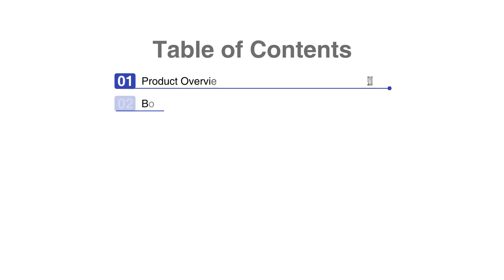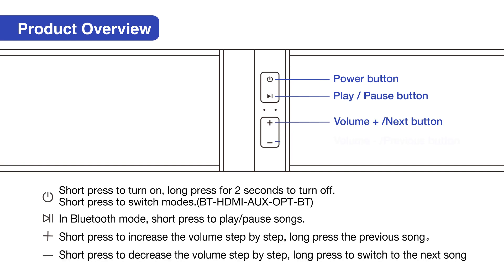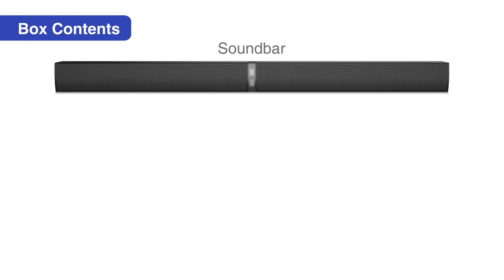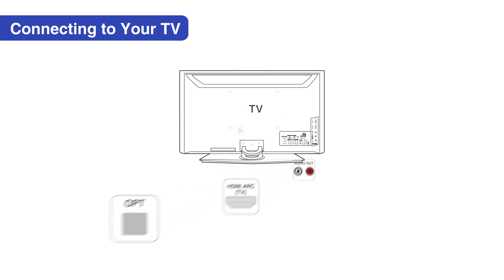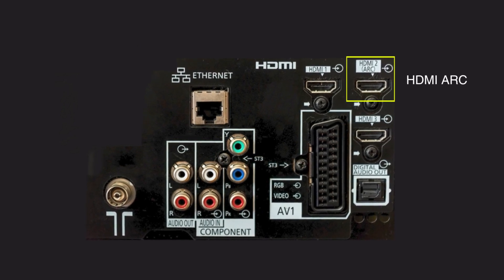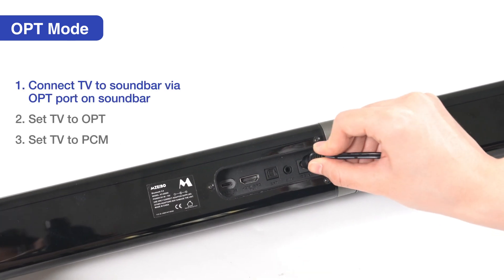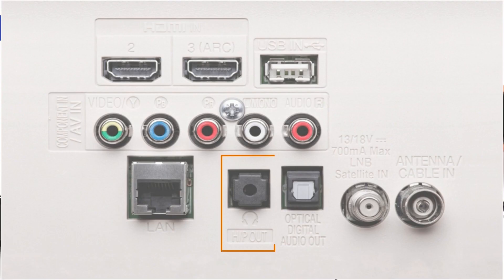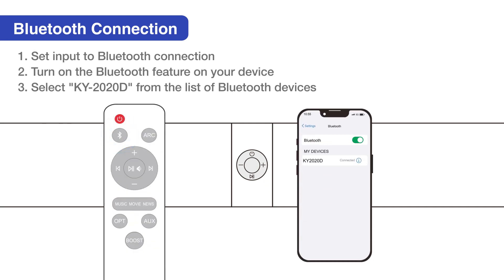MZEIBO Soundbar Immersive 3D Surround Sound System for TV & Enhances Your TV Sound